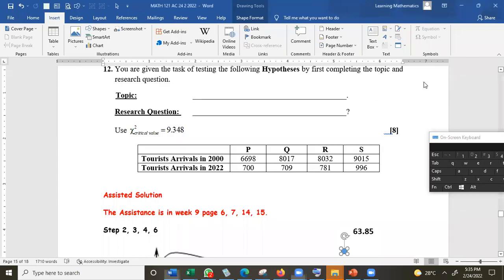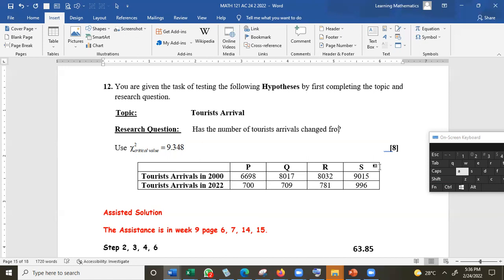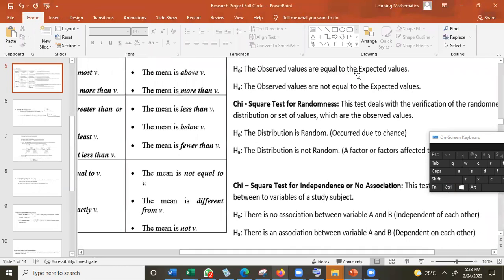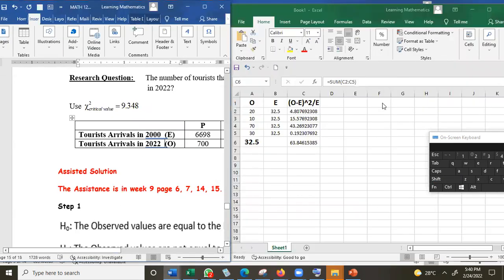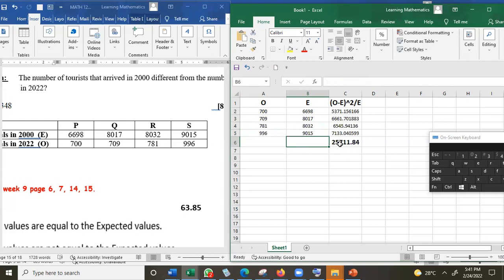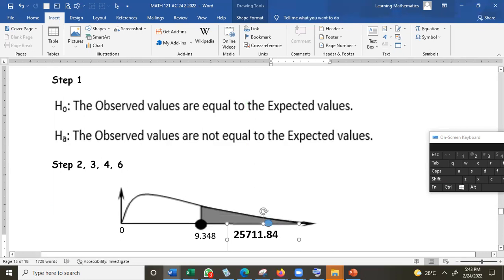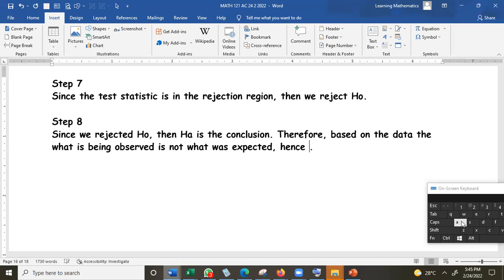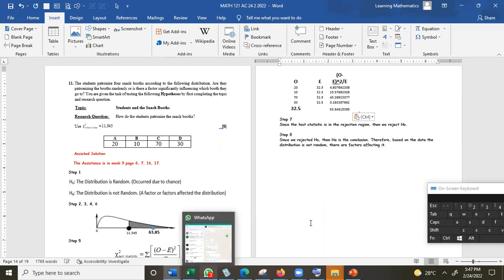Chi Square Test for Variation